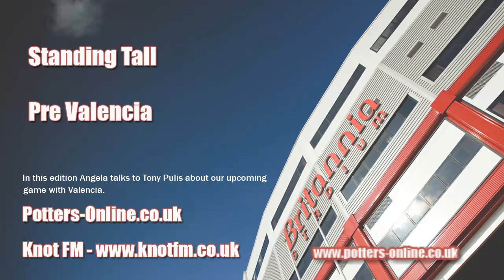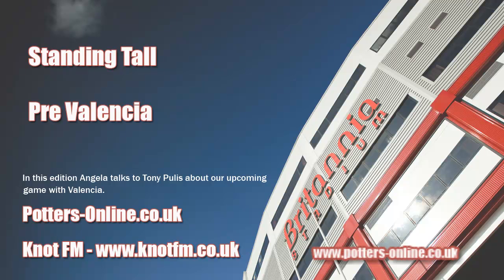Pre Valencia.mp4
Standing tall podcast in association with Knot FM & Potters-Online

In this edition Angela talks to Tony Pulis about our upcoming games with Valencia